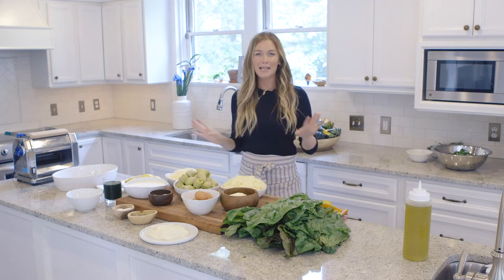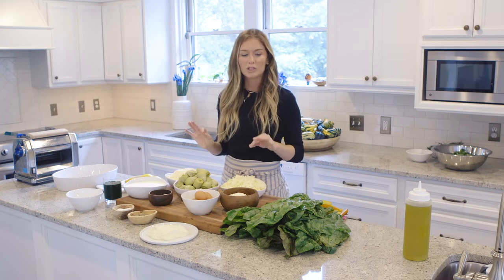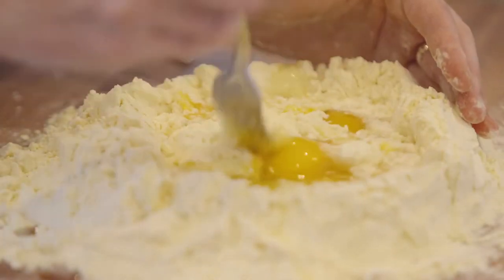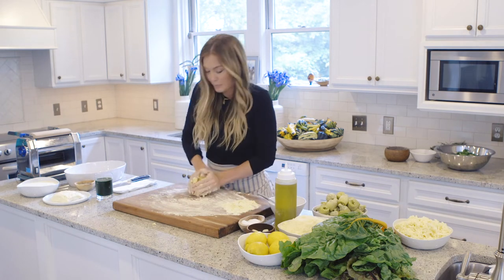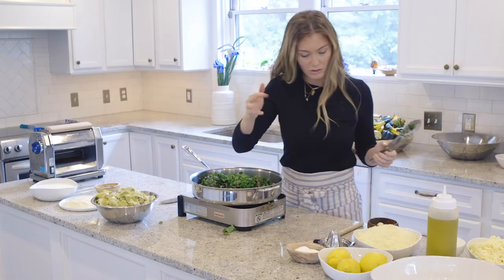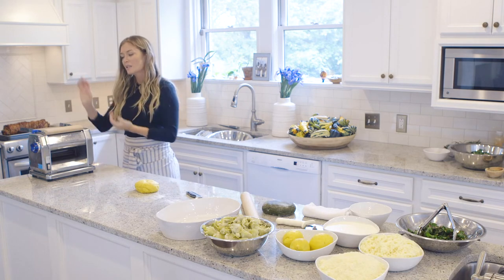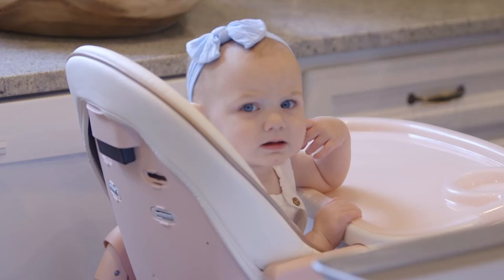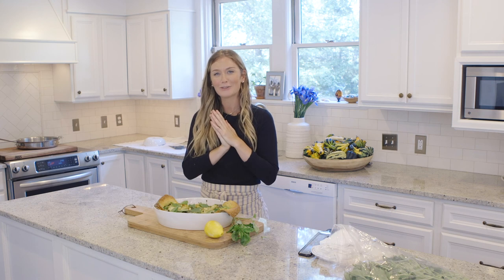Inside Katie's Kitchen: Lasagna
Katie shares her handmade Lasagna recipe!